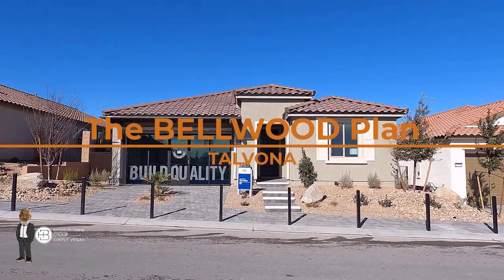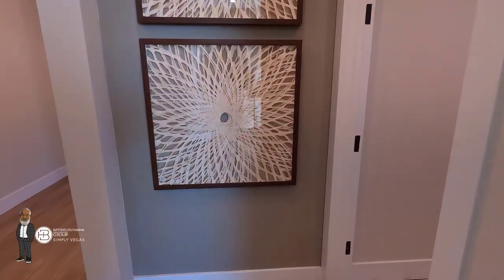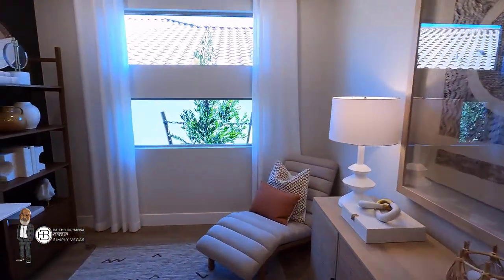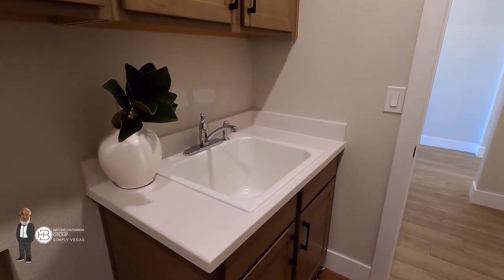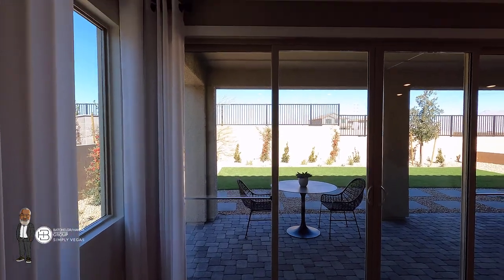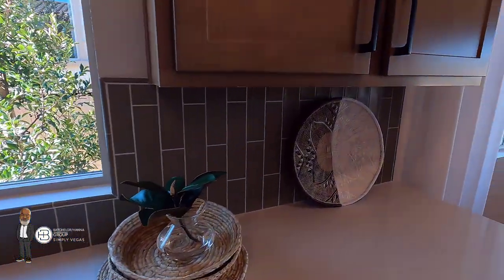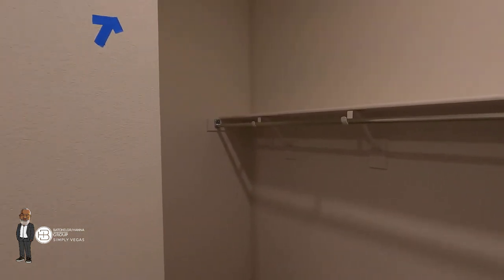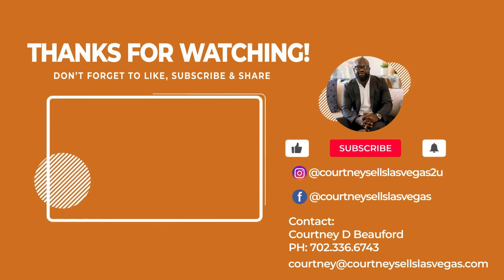SINGLE STORY HOMES FOR SALE | The BELLWOOD Plan | TALVONA at Skye Hills | by Pulte Homes Las Vegas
REALTOR® | NVRED# S.0171420
Simply Vegas SUMMERLIN

A virtual tour the ANIKA Plan at SKYE HILLS | by Richmond American Las Vegas | 1865+ SF | 2-3 BEDS | 2 BATHS | COVERED LOGGIA | DEN | 2 BAY GARAGE | starting at $457,880.00 | Call Courtney Beauford at for more information.
Courtney Beauford | Simply Vegas Summerlin | NVRED# S.0171420

Talvona Included Features:
• Sophisticated and distinctive architectural styles
• Unique exterior color schemes
• Stylish pavers front walkway, driveway and A/C pad
• Covered Patio
• Front yard landscaping
• Liftmaster – Wi-Fi ½ HP Chain Garage Door Opener
• 9-foot ceiling height
• 18”x18” Dal-Tile® ceramic tile at Entry, Kitchen, Baths and Laundry
• Recessed can lighting at pre-determined locations
• Oversized 3¼ inch baseboards
• Hand-textured interior walls, medium knockdown finish
• CAT 6 phone outlets in Owner’s Suite and Kitchen
• Pre-wired for ceiling fans in Gathering Room and Owner’s Suite
• Cultured Marble vanity countertops with drop-in sinks in Secondary Baths
• Moen® Brantford™ faucets in chrome
• Gerber Maxwell® pedestal sink in Powder Bath
• Gerber Maxwell® water-efficient, elongated style comfort toilets
• Whirlpool® built-in microwave/oven combo in stainless steel
• Whirlpool® gas cooktop in black with 36-inch under cabinet hood in stainless steel
• Whirlpool® ENERGY STAR® dishwasher in stainless steel
• Granite slab countertops with 6-inch backsplash in choice of 2 colors
• Handcrafted Sinclair-cabinetry with 36-inch uppers in choice of 2 colors
• Recessed can lighting
• Pulte 10-5-2-1 Warranty Program
I. 10-year limited structural coverage
II. 5-year protection against water infiltration and leaks
III. 2-year plumbing, HVAC and electrical coverage
IV. 1-year workmanship and materials coverage
• 15 SEER-rated air conditioning system
• 93% energy efficient gas furnace
• Tankless water heater
• Termite treated soil prior to pouring foundation
• Digital programmable thermostat
• Post-tension foundation